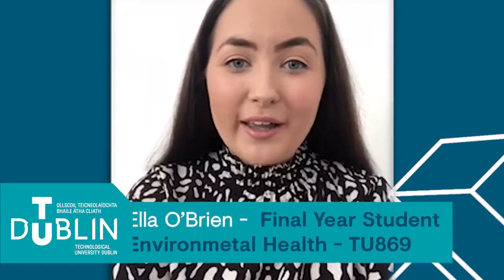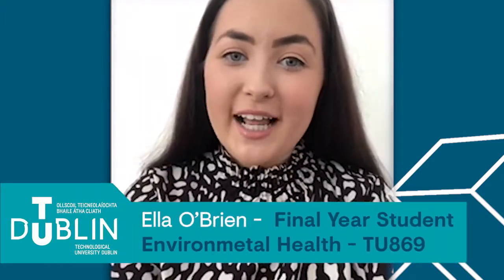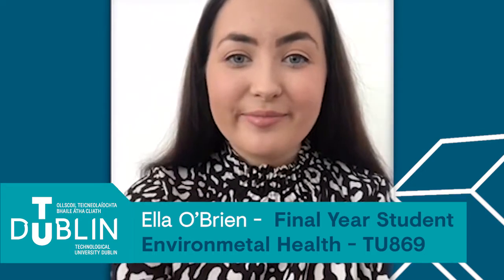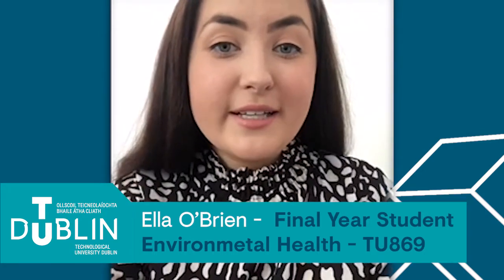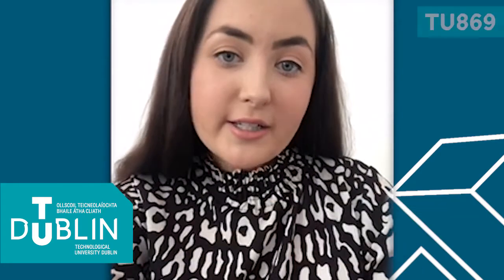Environmental Health at TU Dublin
A guide to what its like to study Environmental Health at TU Dublin